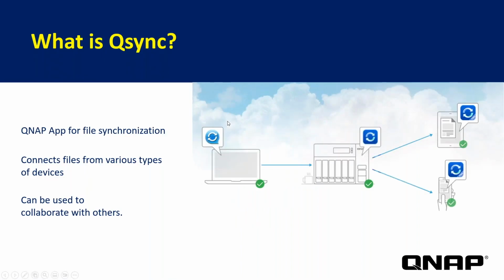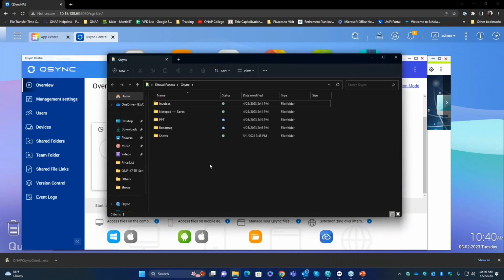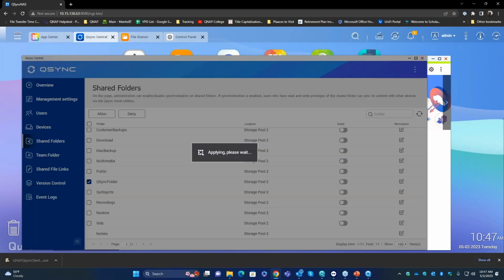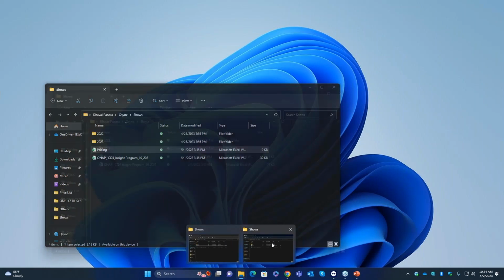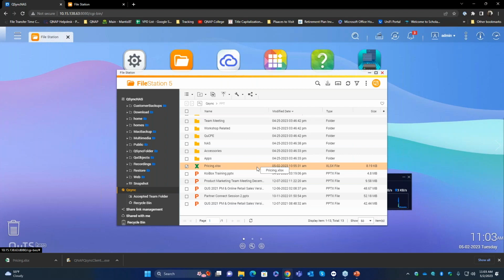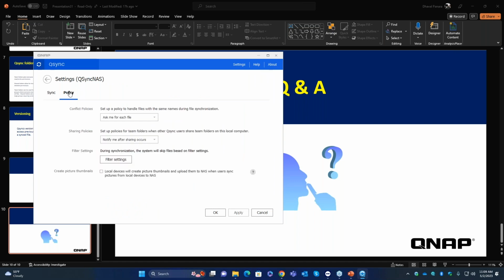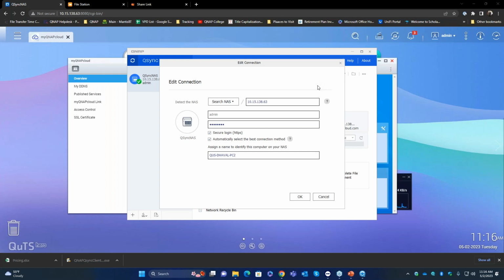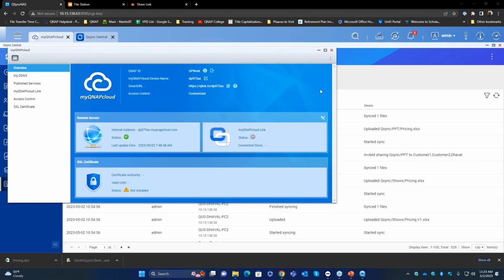Webinar: Building Your Own Private Cloud with Cross Device File Syncing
In this webinar we go over how you can implement file synchronization across devices using QNAP's Qsync and give an overview of the interface and various features available.